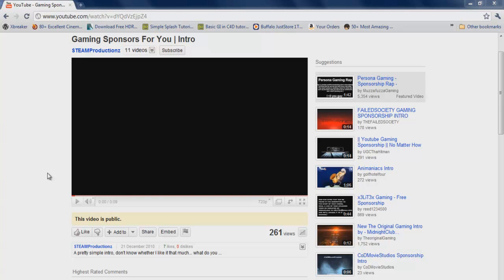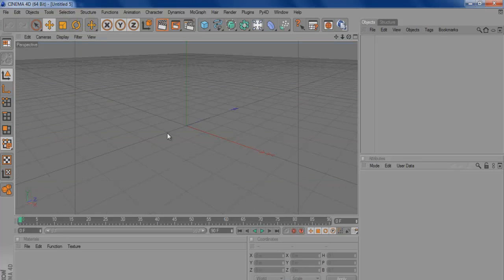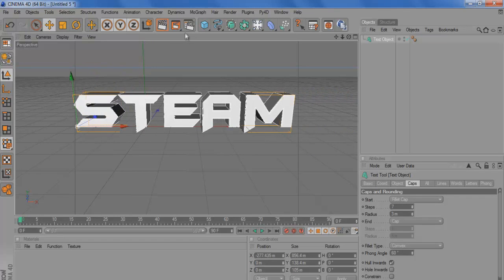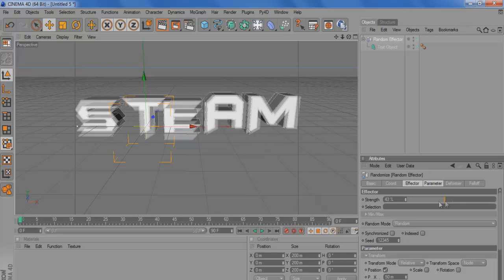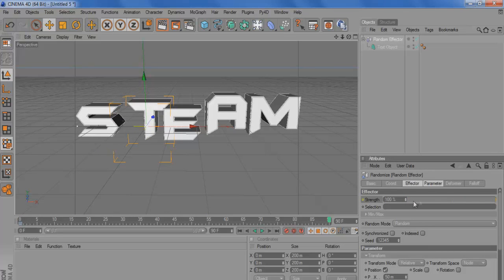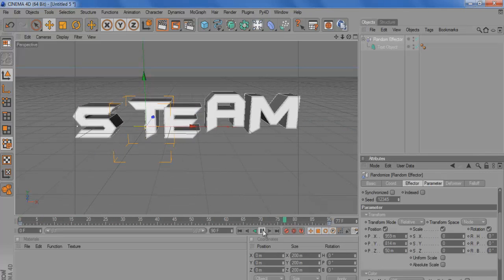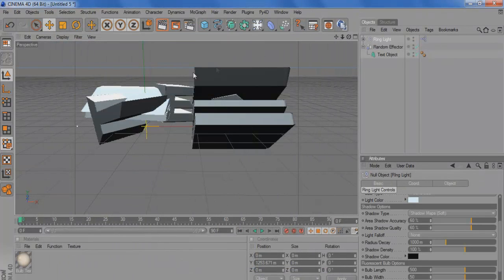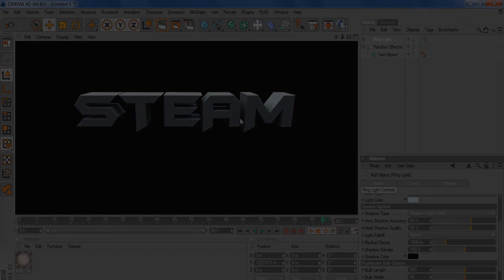Intro Tips | How to use the Random Effector in Cinema 4D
A short, quick and easy tutorial to follow if your in need of making a new intro :D